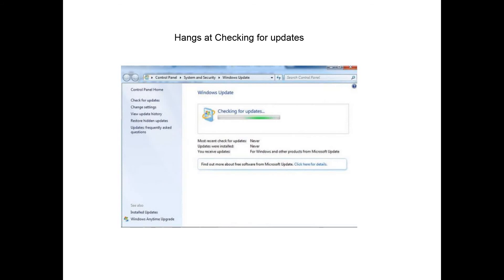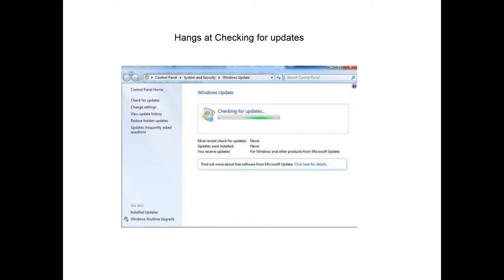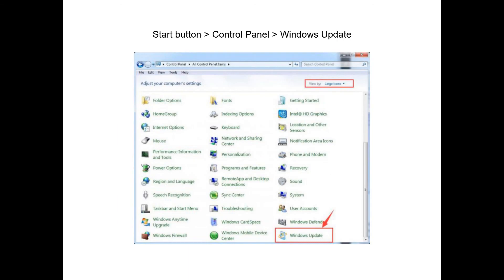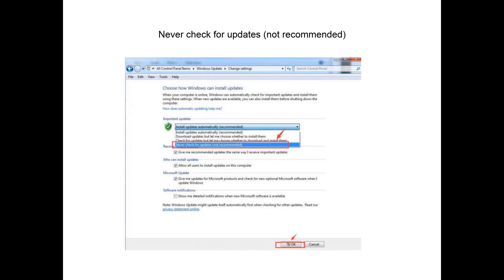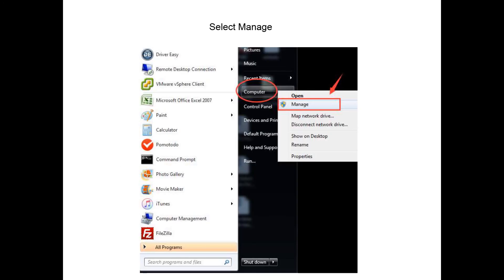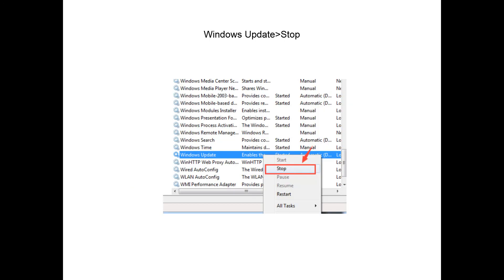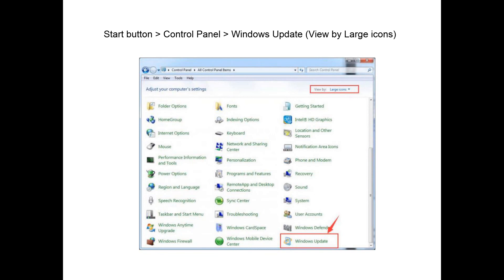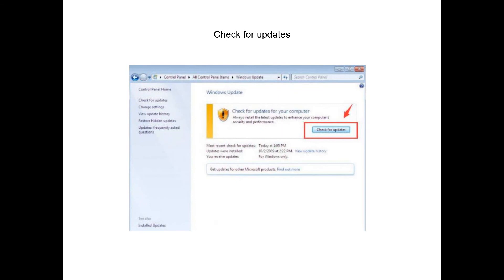How to fix Windows Update stuck on checking for updates Windows 7 SP1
Fix: Windows 7 Update stuck on "Checking for updates
This issue has come and gone over the years with different fixes along the way .